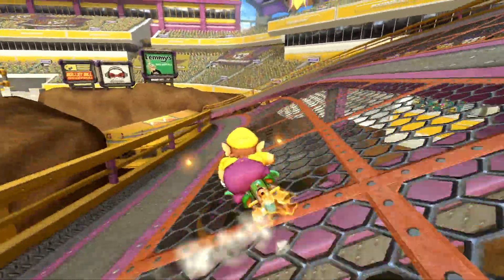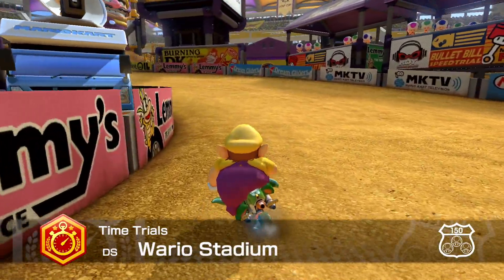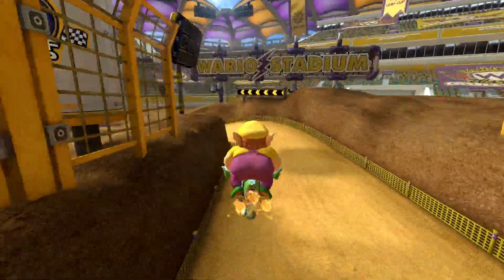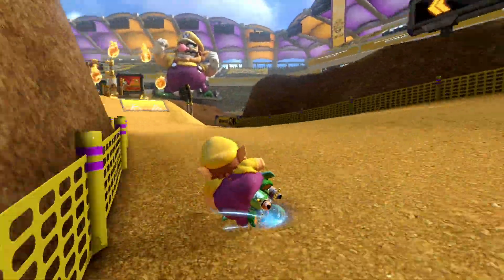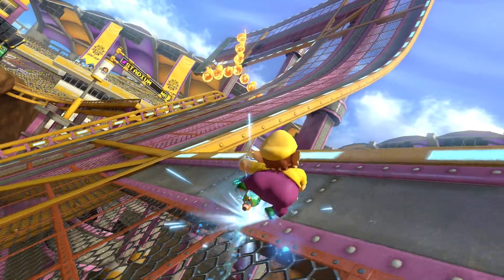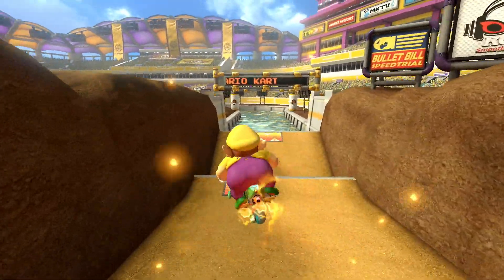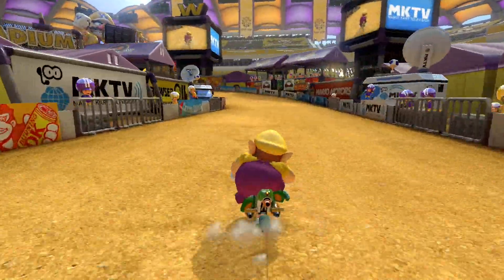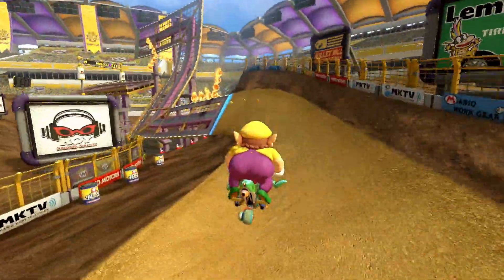[150cc] DS Wario Stadium Inward Tutorial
I wanted to make a resource for Inward players to learn the fundamentals of this track. I hope you all like this video! I put a lot of work into it.